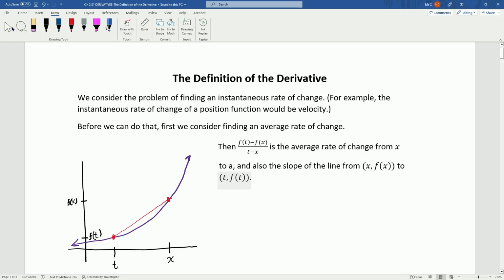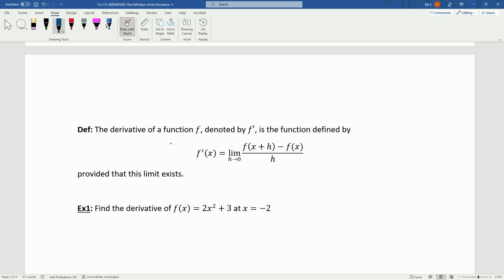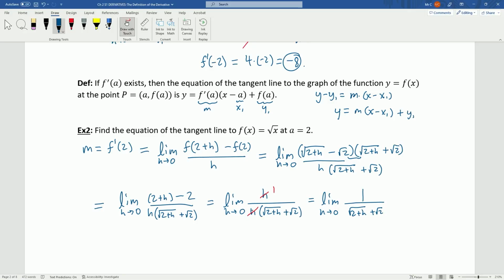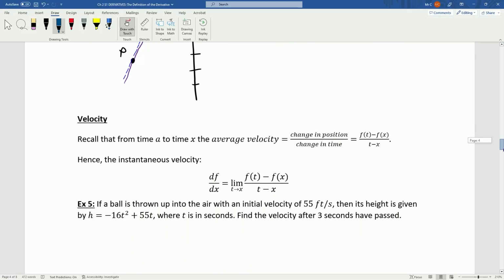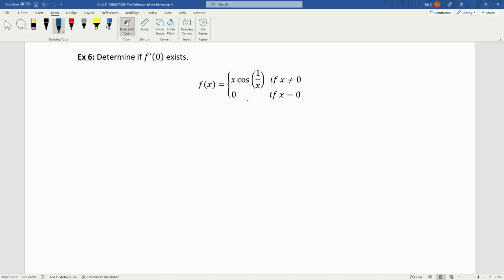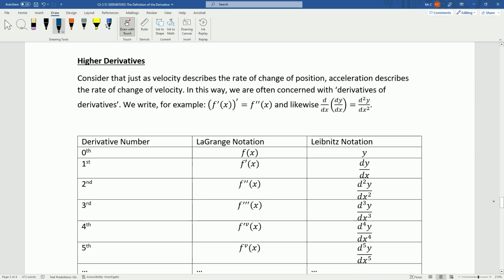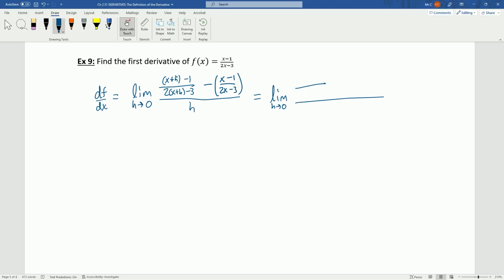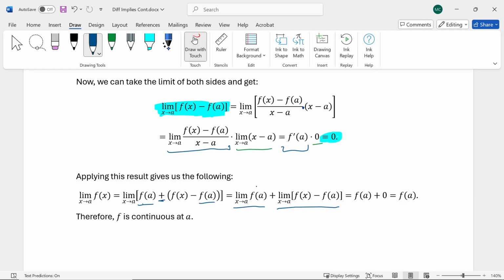The Definition of the Derivative